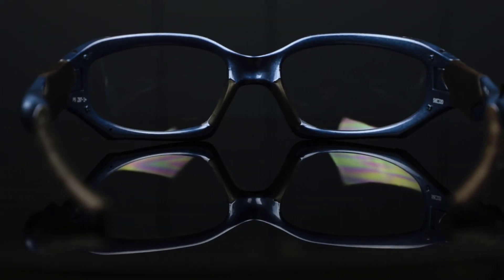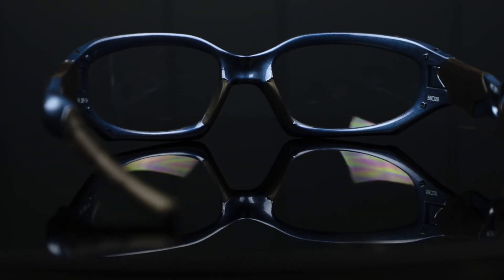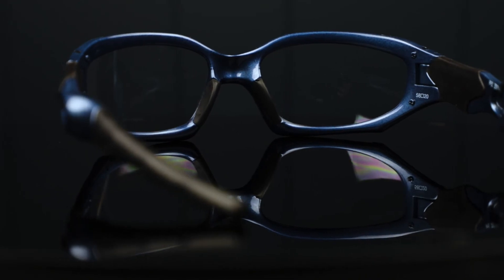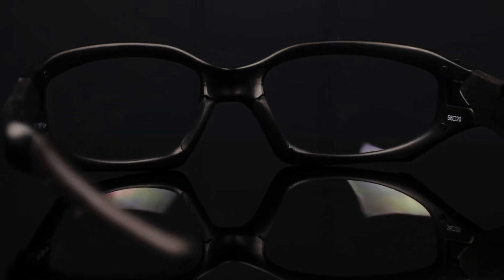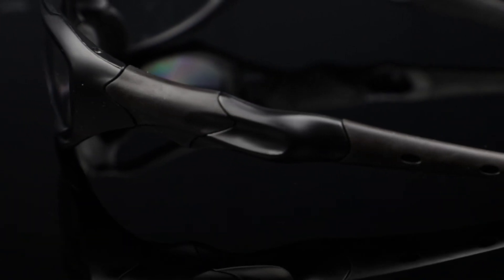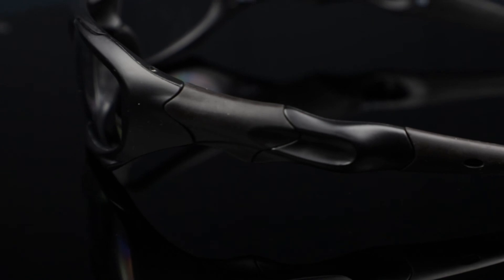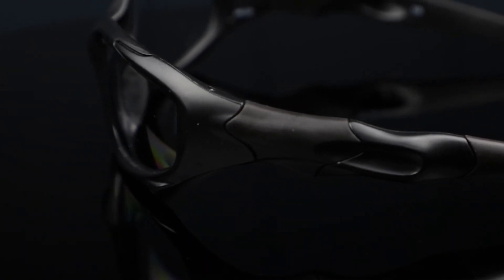The RX-1205 Prescription Safety Glasses By RX-Safety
Check out the Rx-1205 prescription safety glasses from RX Safety. Where style meets function, these safety glasses provide optimal protection from all potential hazards and keep you safe and secure while you work.